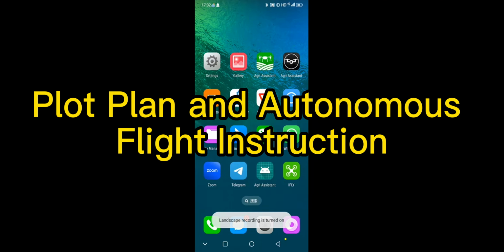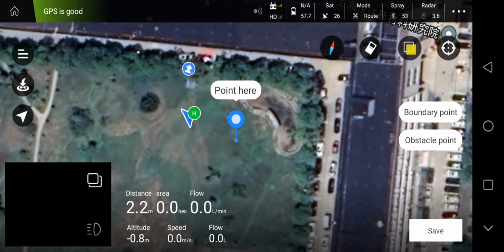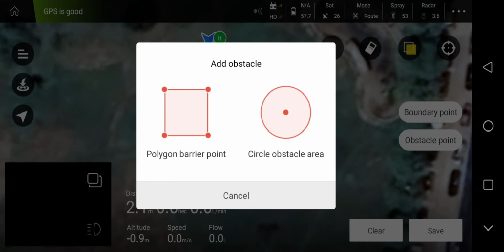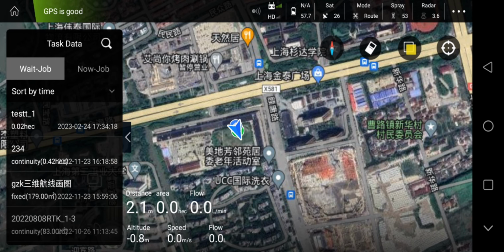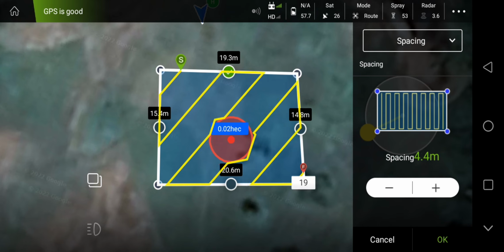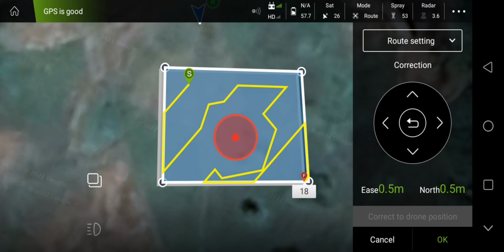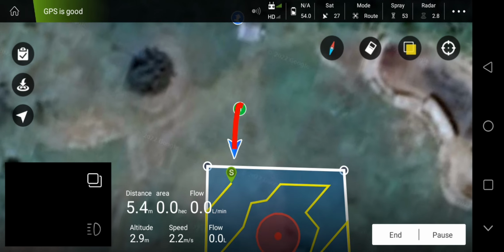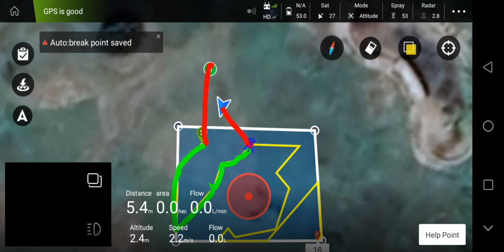Plot Plan and Autonomous Flight Instruction